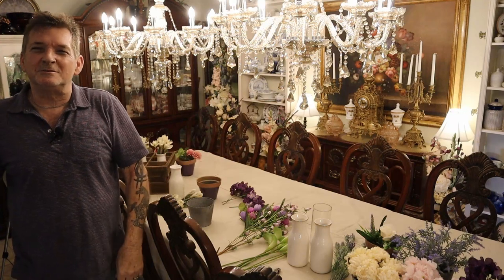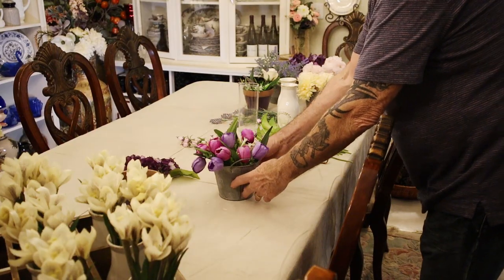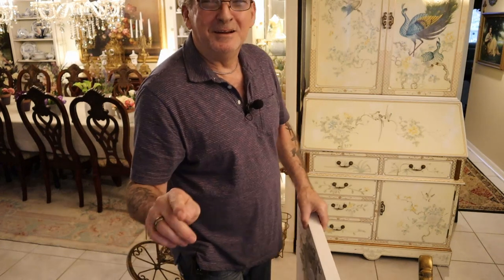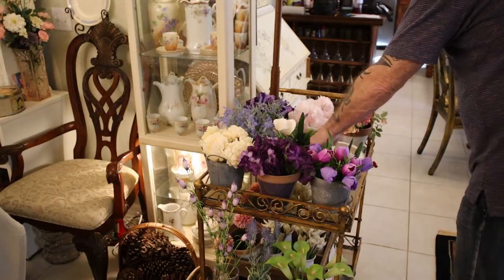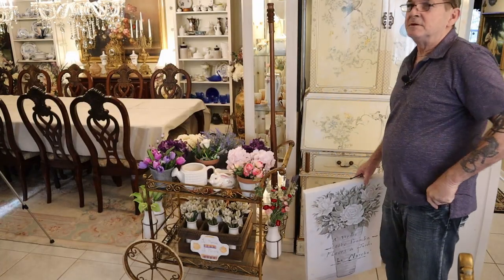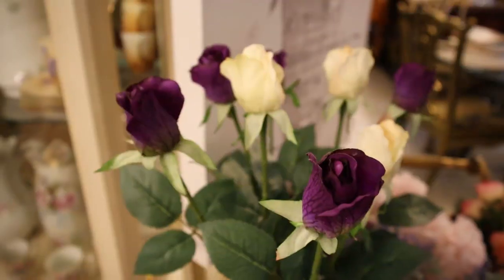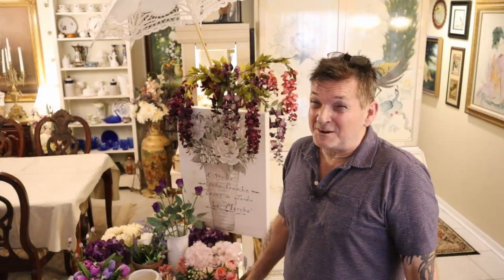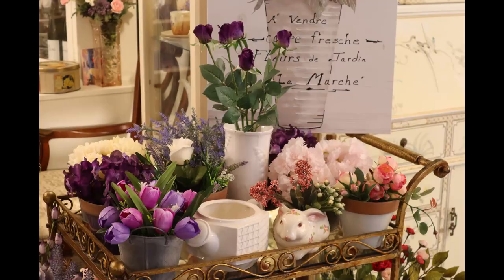SPRING DECOR // Transforming My Bar Cart Into A French Flower Cart For Spring!!!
In this video I show you how I turned our vintage bar cart into a french flower cart for Spring.  I start out showing you the pots I picked up at the store along with the flower bunches I decided to use.  I show you how I put them together.  I had to come up with a pole for our flower cart.  Our pole is made from PVC pipe painted in a metallic gold to match our cart.  I then attach it to the cart with zip ties to not ruin the integrity of our bar cart.  We found an inexpensive painted canvas that I could use and made our market sign for our pole.  I found this victorian style parasol umbrella for the pole that I made to top it off.  This fairly inexpensive project was so fun to make and we really love it.